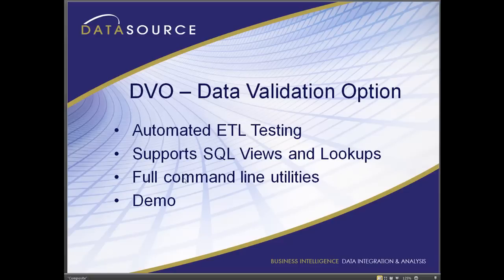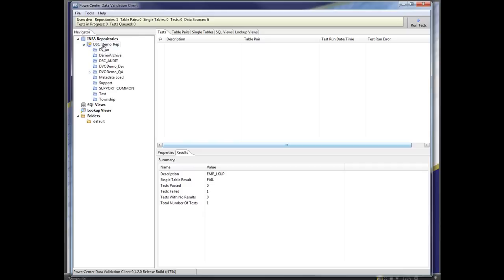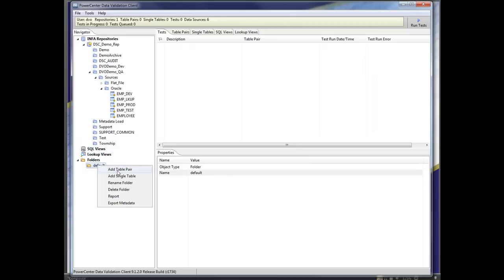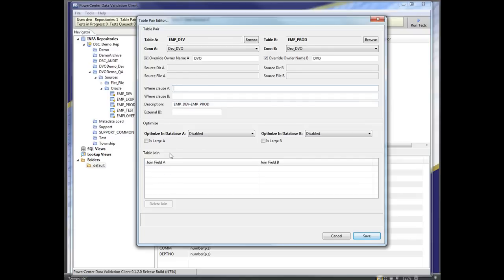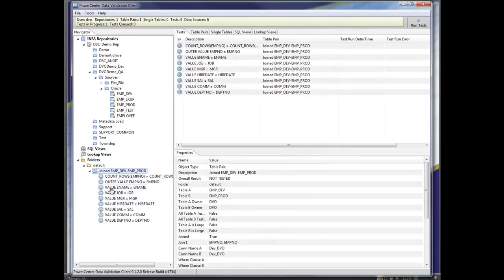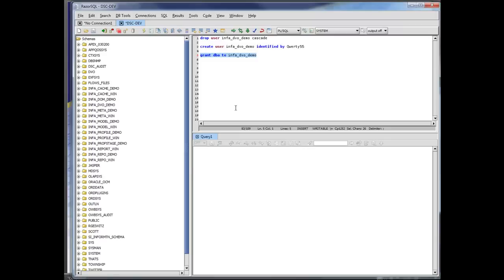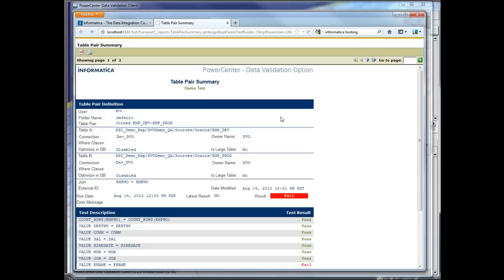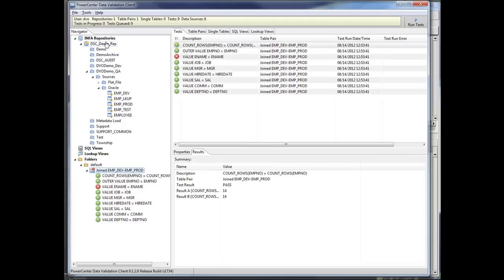Informatica DVO - Data Validation Option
This video will review the Data Validation Option (DVO) from Informatica. DVO is a data testing tool that uses the PowerCenter engine to compare data sets together for testing and validation.